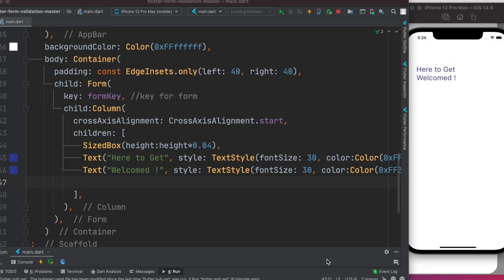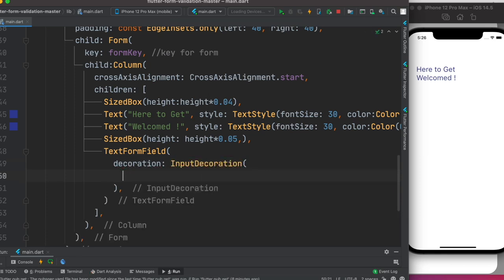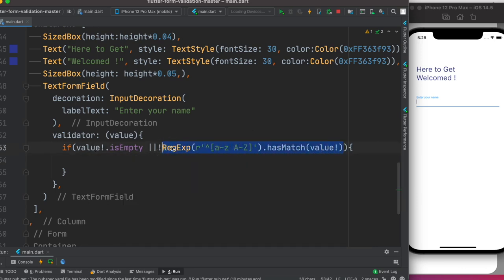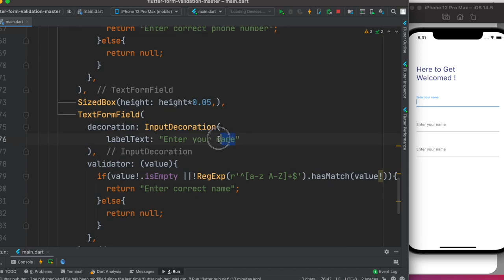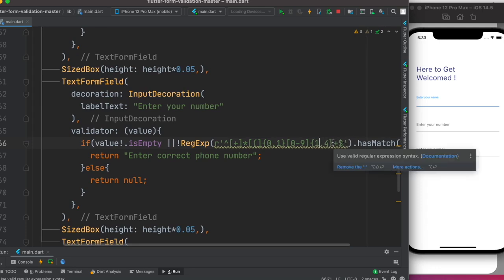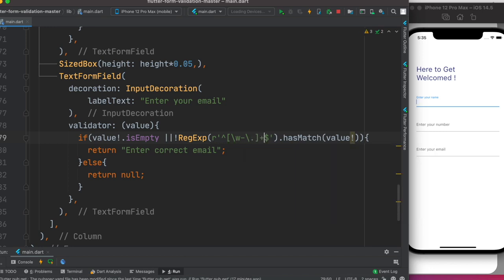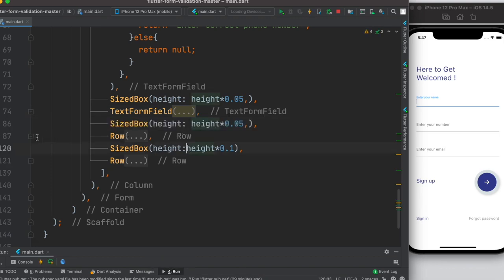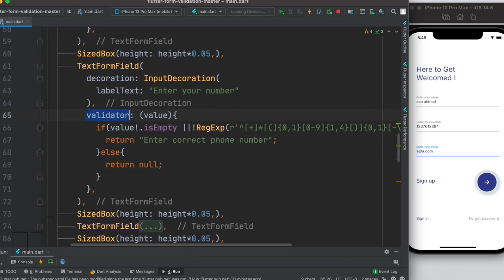Flutter Form Validation Flutter TextField Validation Flutter TextFormField